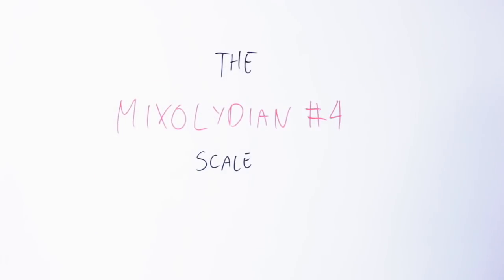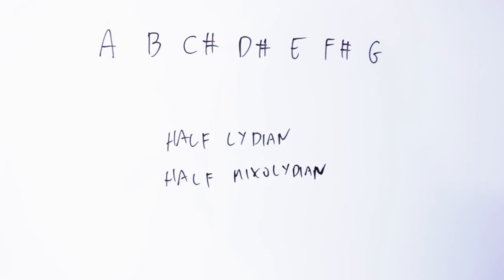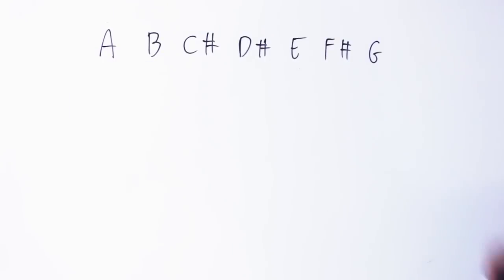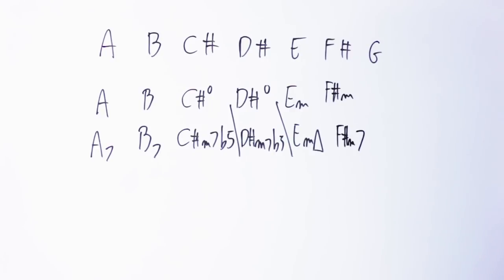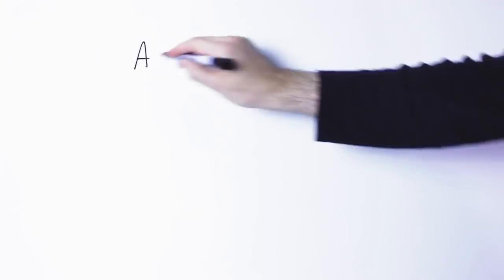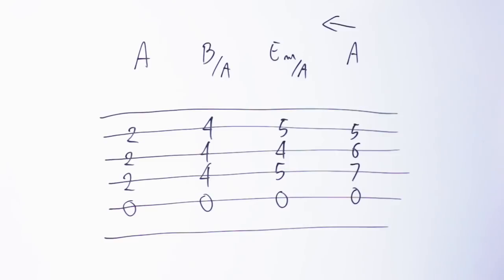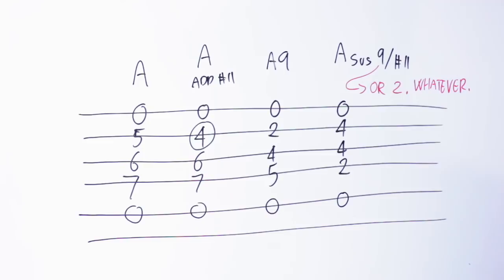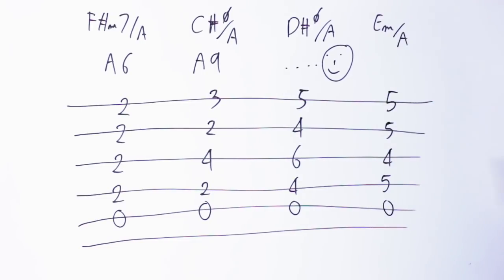How To Make Music With The LYDIAN DOMINANT Scale On Your Guitar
Is it really a surprise that one of the favorite scales of prog metallers is also a favorite scale of jazz players?

Well, it was surprising for me when I met this scale for the first time.

At the time I was obsessed by prog metal - and I quite disliked jazz.

(Hold your horses - I was a teenager. At least I wasn't listening to trance music...)

The fact that both styles used the same scale was... quite unsettling for me. Maybe there was more in common between jazz and prog than I suspected?

Back to the scale... as usual in music theory, this scale takes several names, one more ridiculous that the other :-)

Lydian b7, Lydian Dominant, Mixolydian #4, 4th mode of Melodic Minor...

... but despite the complex names, the basic idea is simple, and the scale sounds great.

In this video we see a few easy (and immediately applicable) ideas to make music with this scale on your guitar. If you've never used it before... don't worry, just play through the examples and you'll discover a completely new sound.

And if you knew it already... maybe I can still give you some new ideas.